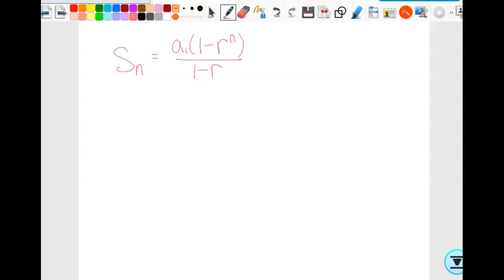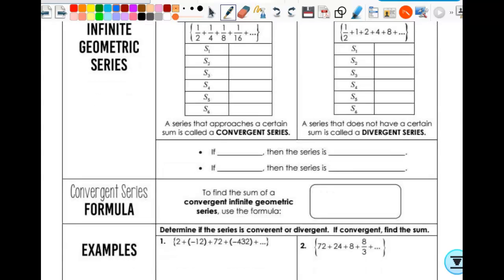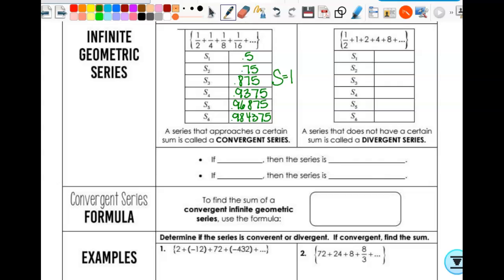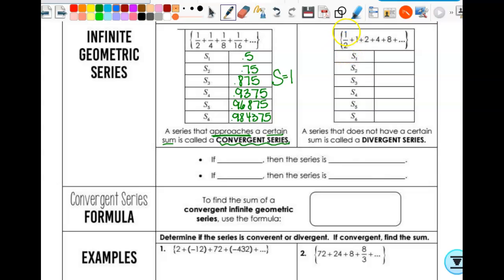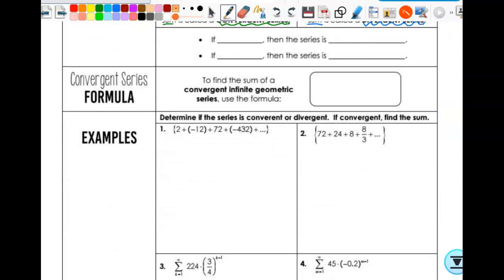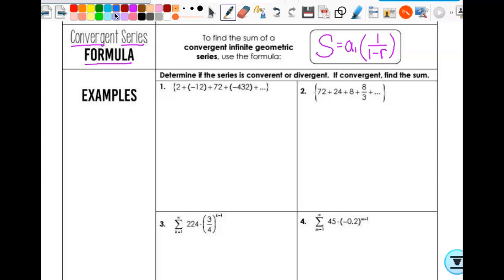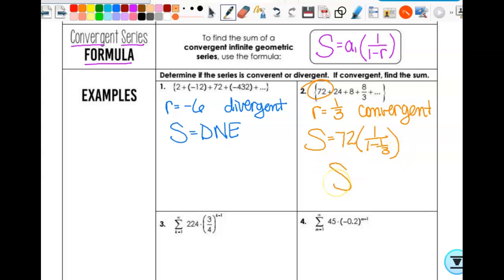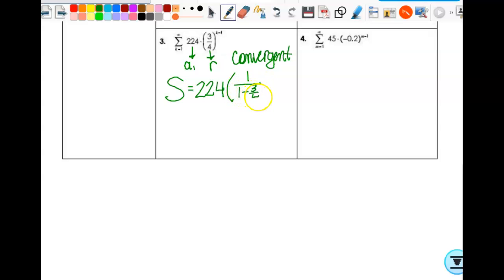8.5b Infinite Geometric Series 2122